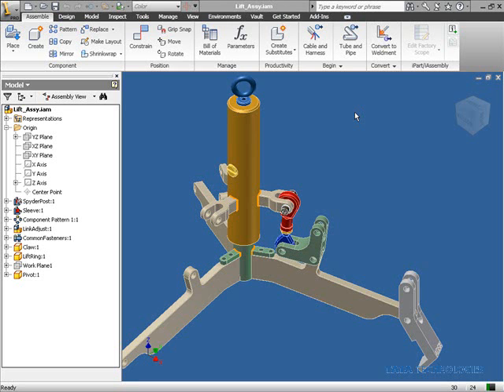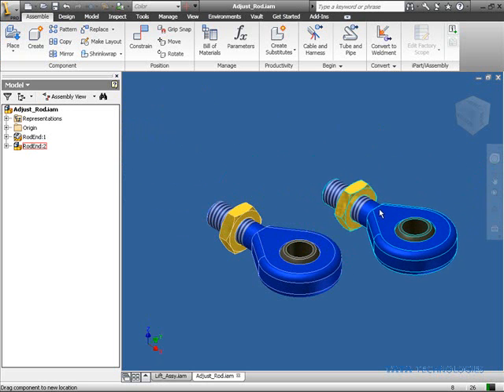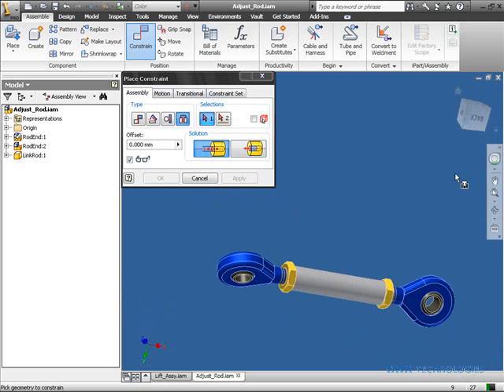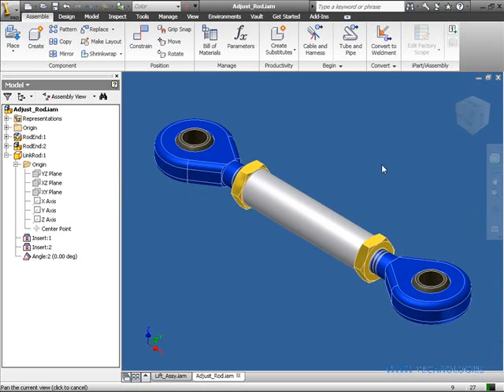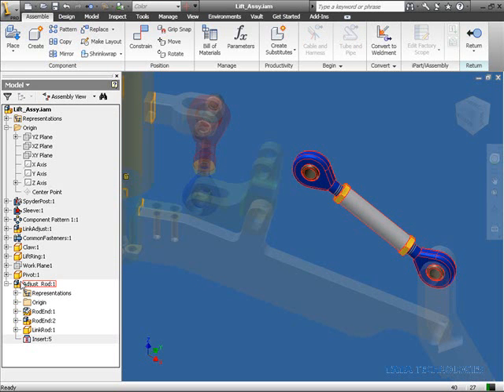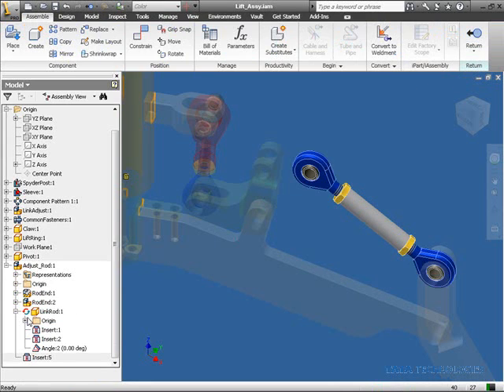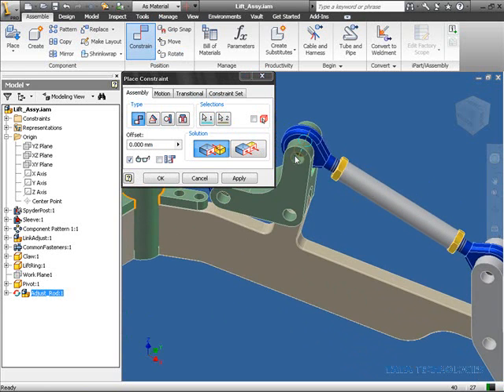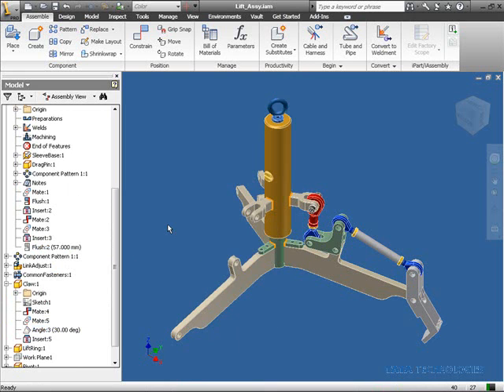4.1.b - Assembly Modeling - Autodesk Inventor 2010 Test Drive Coach